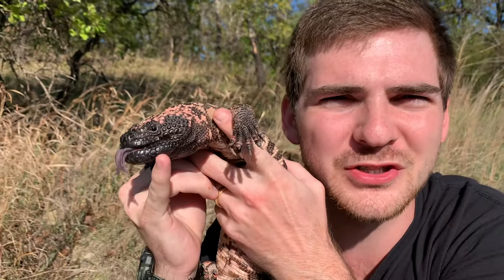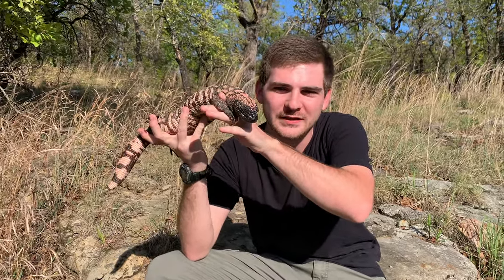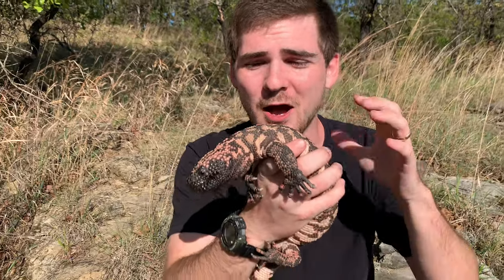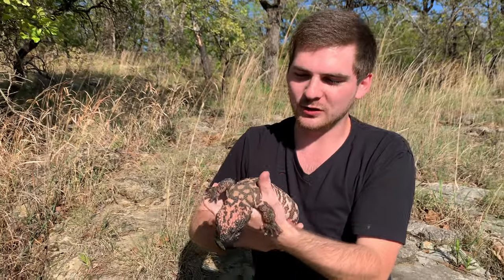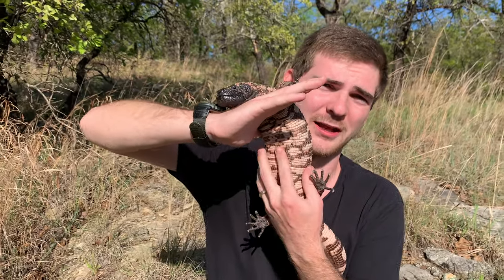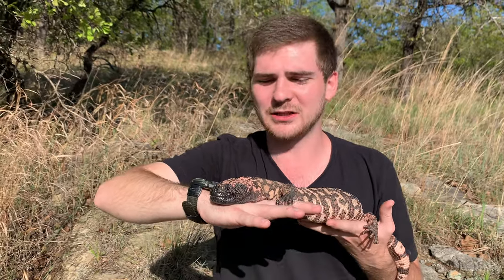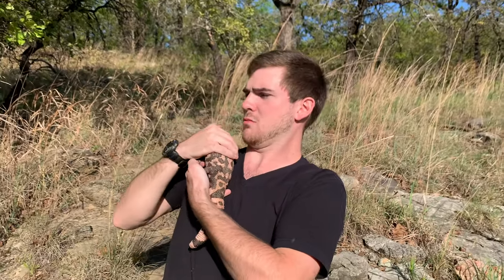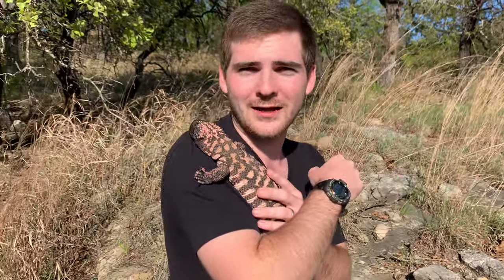VENOMOUS LIZARD?! Hanging with a Gila monster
The gila monster is the United State's only resident venomous lizard! These robust animals range throughout the southwest parts of the country and are at home in some of North Americas most rugged and arid terrain. Now these animals are protected under law throughout their range and it is illegal to handle or otherwise harass ANY wild lizards, so it was fantastic that I had a friend willing to let me borrow their lizard for this video! In captivity these lizards tend to mellow out, however, they are still capable of delivering a painful bite with their powerful jaws and powerful venom! Although venomous, these animals are hardly life threatening, with the vast majority of bites able to go untreated, unless you need painkillers. These are absolutely spectacular animals and although they are primitive, they'll always have a place in my heart! Do you like gila monsters?

Link to our shirts and hoodies: